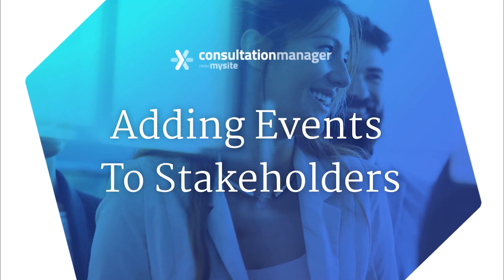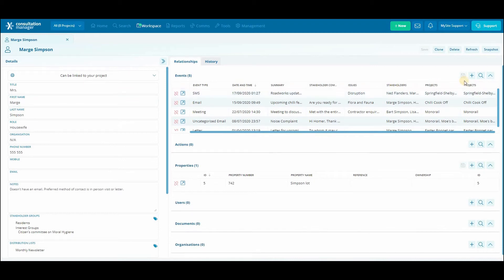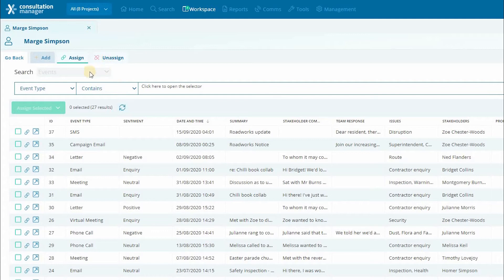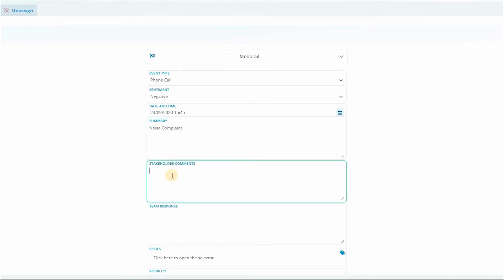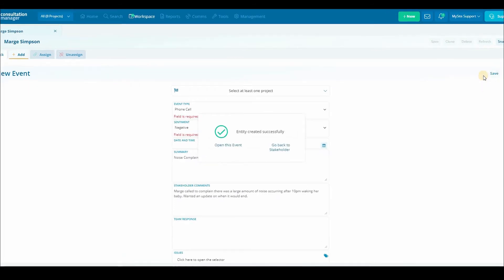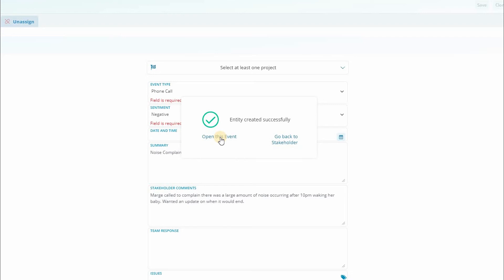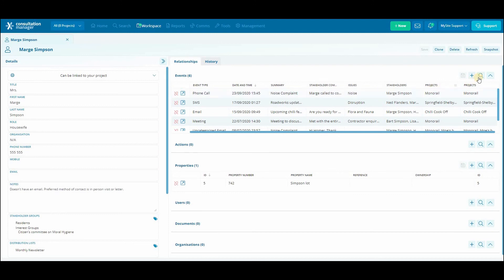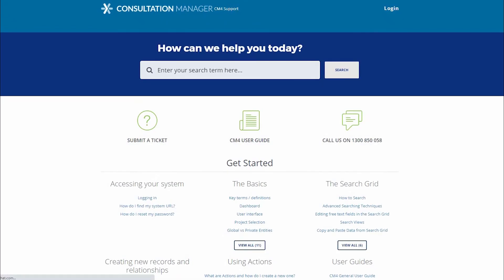No.5 - Adding Events To Stakeholders - Consultation Manager Training Video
This video goes over adding events to stakeholders in your Consultation Manager Account.

If you'd like to know more, please have a look at our self-help articles or reach out to our friendly support team.